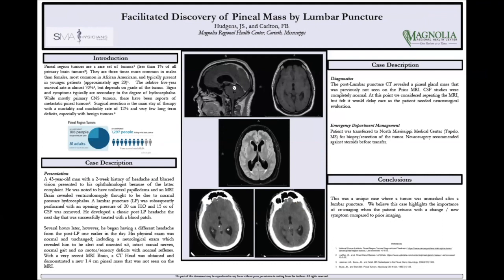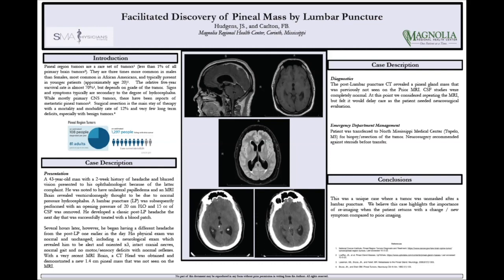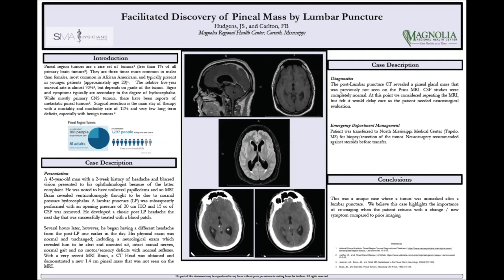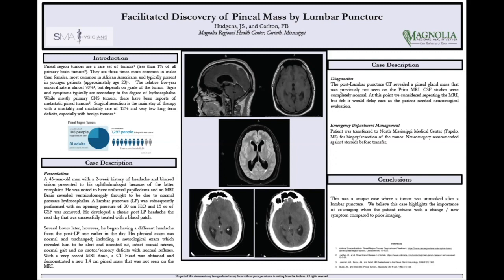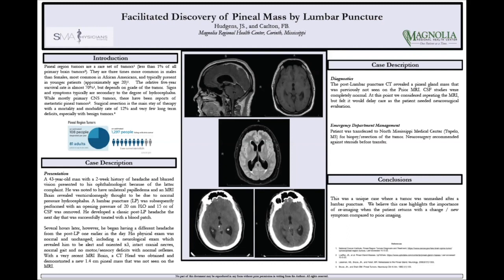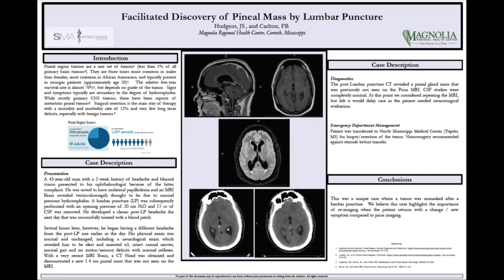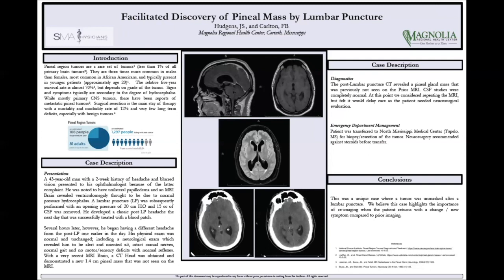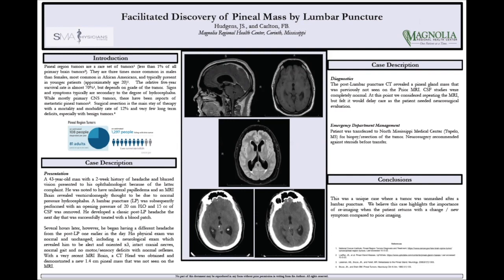Jeff Hudgens Southern Medical Association Annual Scientific Assembly 2022 Abstract Presentation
Facilitated Discovery of Pineal Mass by Lumbar Puncture

Presenting Author: Jeffrey Hudgens, MD, Emergency Medicine Resident PGY3, Emergency medicine, Magnolia Regional Hospital, Corinth, MS

Coauthors: Rick Carlton, MD, Program Director Emergency Medicine, Magnolia Regional Hospital

References:
Centers for Disease Control and Prevention.  Anaplasmosis. Last accessed 7-27-22.
Centers for Disease Control and Prevention. Ehrlichiosis. Last accessed 7-27-22.
Grant, L., Mohamedy, I., Loertscher, L. One Man, Three Tick-born illnesses. BMJ Case Rep. 2021, April16;14 (4):e241004.
Dumler, JS. Anaplasma and Ehrlichia Infection. Ann NY Acad Sci. 2005 Dec;1063:361-73.